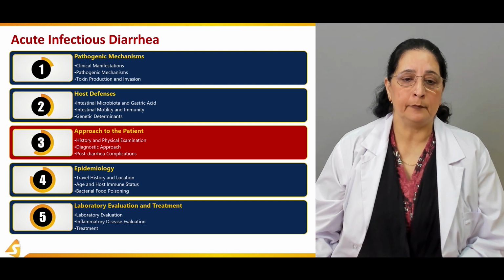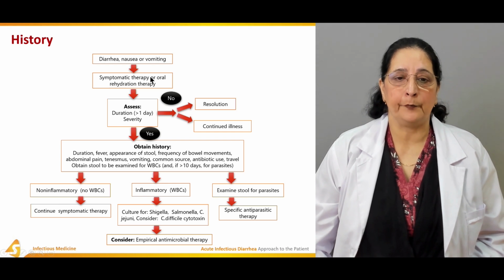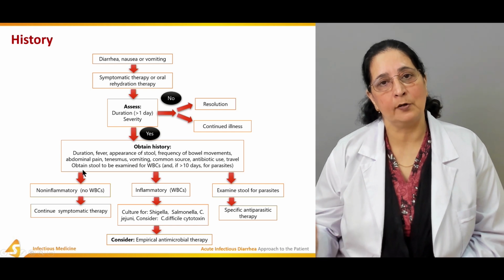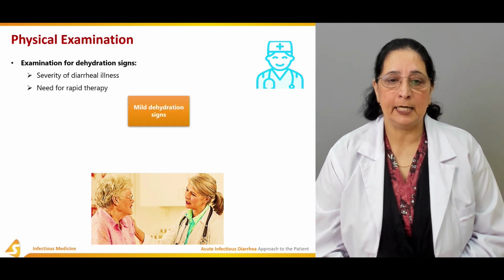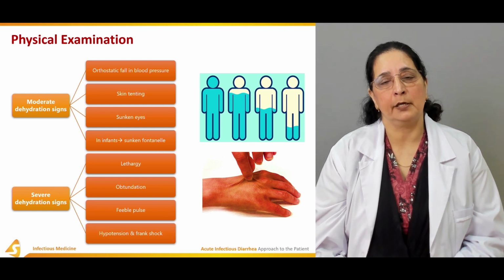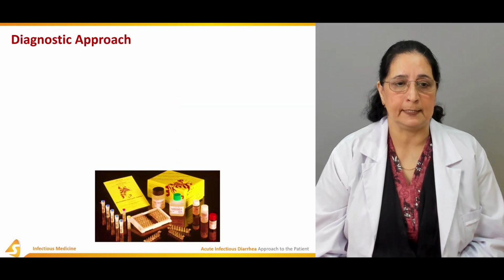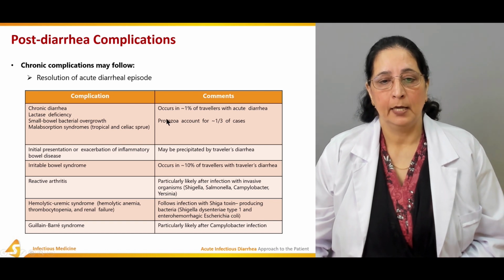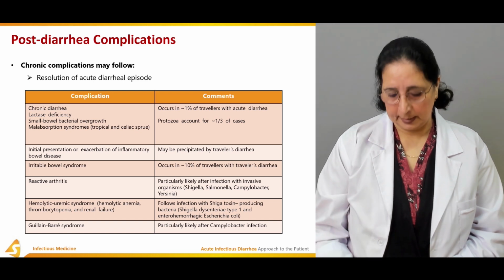Acute Infectious Diarrhea | Approach to the Patient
Want to learn about acute infectious diarrhea? This sqadia.commedical video lecture, delivered by our medical specialist Dr. Saima Mushtaq, provides a comprehensive elaboration on acute infectious diarrhea. Pathogenic mechanisms, including toxin production, cytotoxins, and neurotoxins, along with host defenses like intestinal microbiota, immunity, and genetic determinants, are discussed. Additionally, epidemiology, diagnostic approaches, bacterial food poisoning, laboratory evaluation, and treatment are explained.

▬ 📃 Pathogenic Mechanisms ▬▬▬▬▬▬▬▬▬▬
🟡 Overview: An overview of acute diarrheal disease and clinical manifestations is provided in tabular form.
🟡 Pathologic Mechanisms: Inoculum size, adherence, and toxin production, including enterotoxigenic strains of Escherichia coli, bacterial cytotoxins, and neurotoxins.
🟡 Invasion: Invasion by Shigella, Salmonella, and Yersinia enterocolitica.

▬ 📜 Host Defenses ▬▬▬▬▬▬▬▬▬▬
🔵 Intestinal Microbiota: The role of intestinal microbiota and gastric acid.
🔵 Intestinal Motility and Immunity: Discussed in detail.
🔵 Genetic Determinants: Explanation of genetic determinants and polymorphism.

▬ 📃 Approach to the Patient ▬▬▬▬▬▬▬▬▬▬
🟠 Patient History: Importance of taking patient history for diagnosing acute diarrheal disease.
🟠 Physical Examination: Includes examination for dehydration symptoms.
🟠 Diagnostic Approach: Stool examination and test for fecal lactoferrin. Post-diarrhea complications are also elucidated.

▬ 📜 Epidemiology ▬▬▬▬▬▬▬▬▬▬
⚫️ Factors: Travel history, location of infection, age, and host immune status.
⚫️ Bacterial Food Poisoning: Discussed examples include Bacillus cereus and Clostridium perfringens.

▬ 📃 Laboratory Evaluation and Treatment ▬▬▬▬▬▬▬▬▬▬
🟤 Laboratory Evaluation: Discussion on microbial identification and evaluation of inflammatory disease.
🟤 Nosocomial Diarrhea and Escherichia coli: Evaluation explained.
🟤 Treatment Strategies: Oral rehydration solutions, IV solutions, and antibiotics. Enterohemorrhagic Escherichia coli infection and prophylaxis also reported.